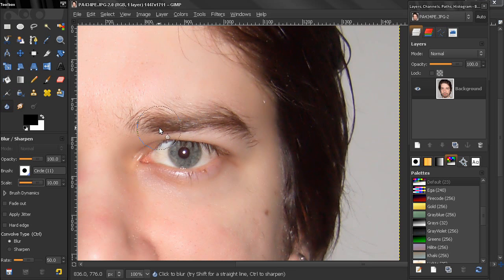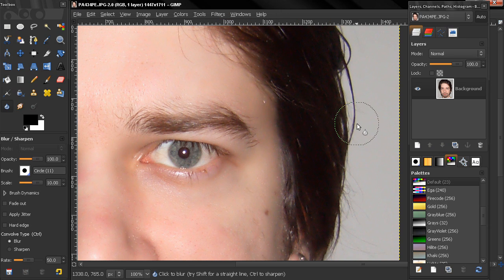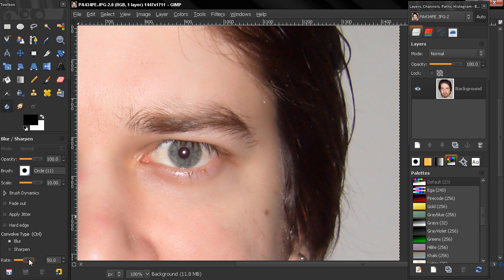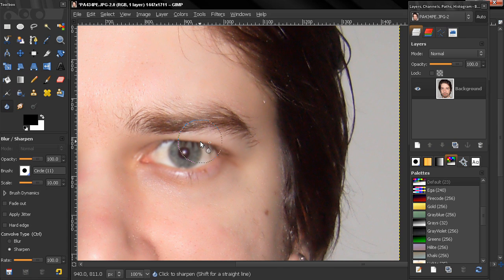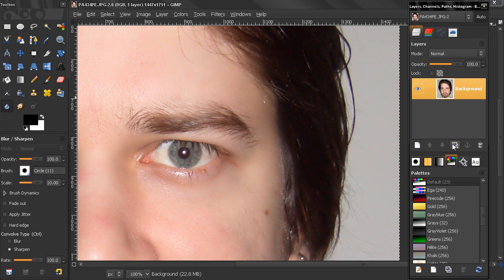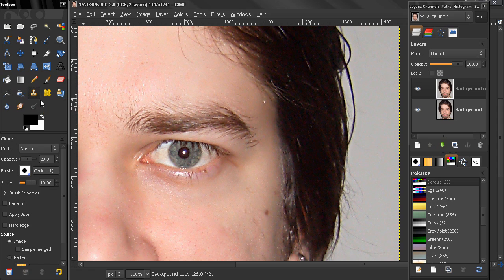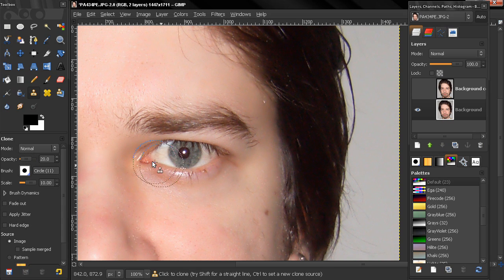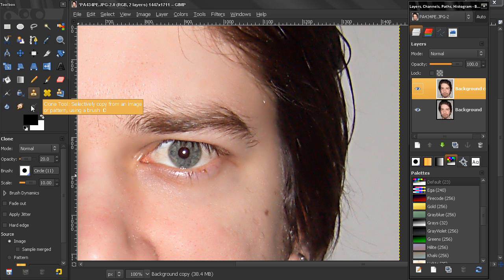Blur / Sharpen tool - GIMP Beginners' Guide ep101